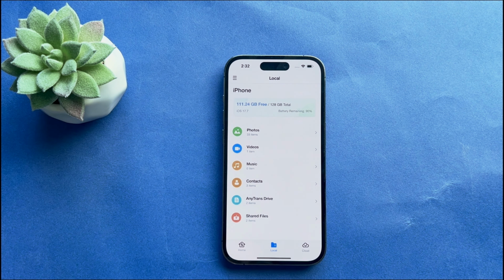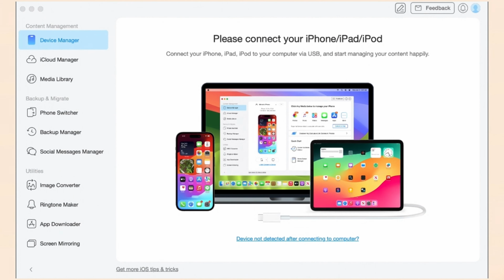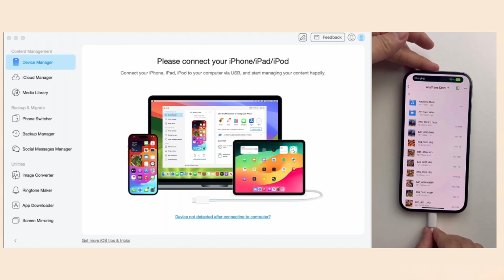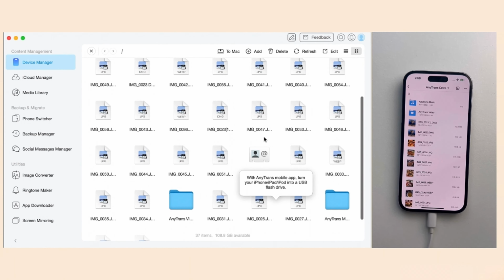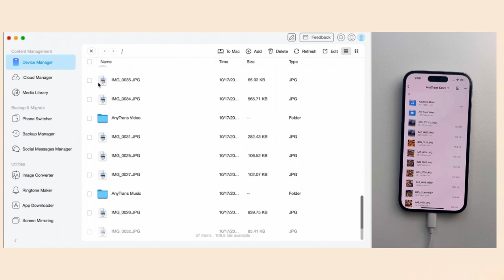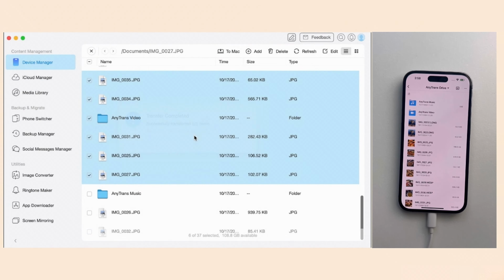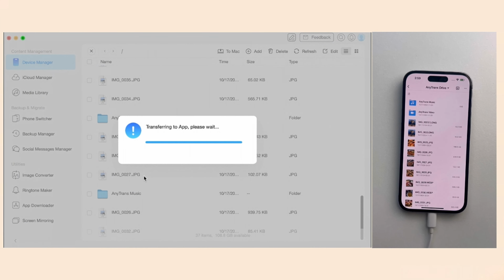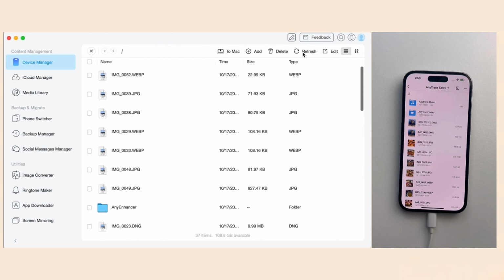AnyTrans: How to Manage Files via AnyTrans Drive?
Welcome to iMobie Support Channel.

In this tutorial, delve into the world of file organization and transfer using AnyTrans Drive. AnyTrans Drive offers a user-friendly solution for all your file management needs. Watch this video to discover how you can optimize your file management experience with AnyTrans Drive and take control of your data.